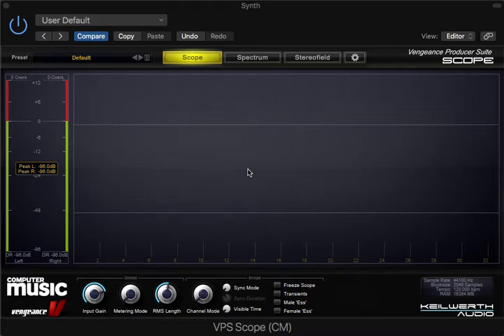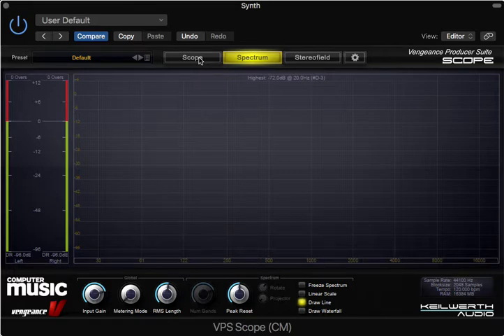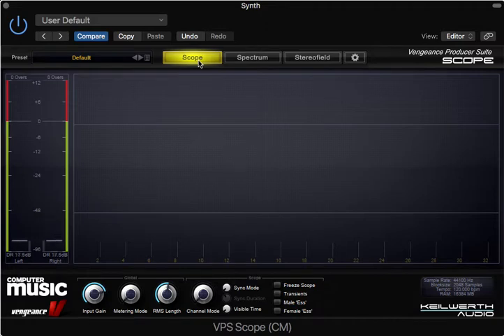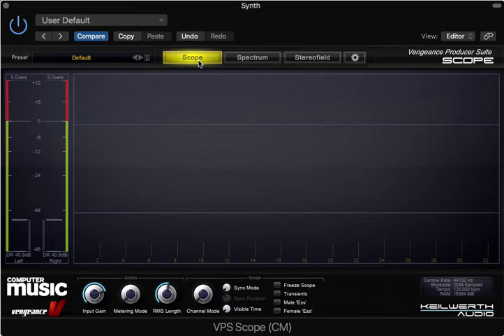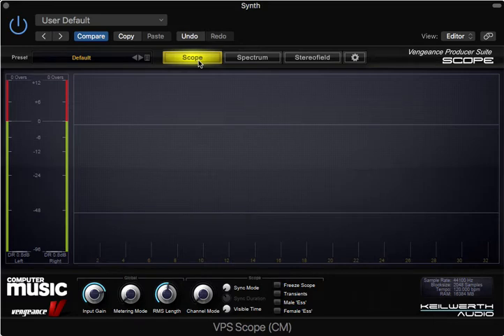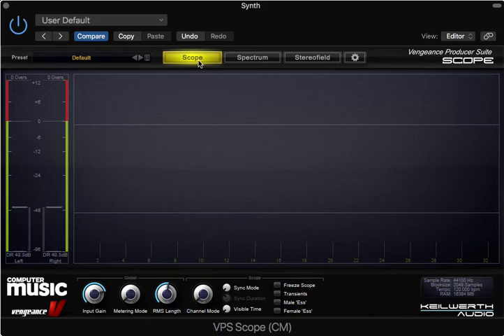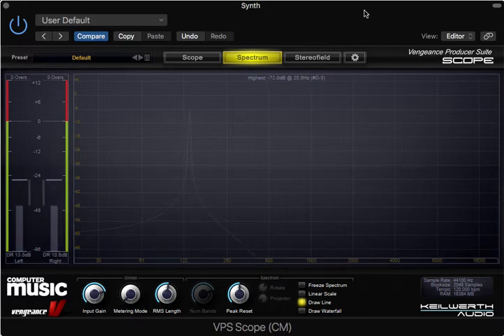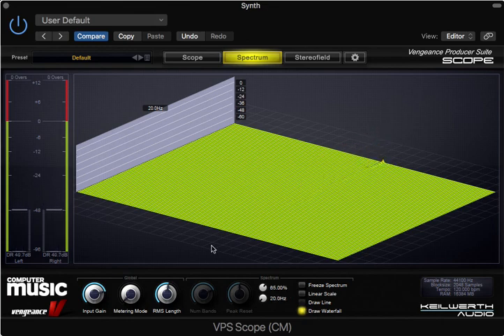VPS Scope and Basic Waveform Theory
Exploring the fundamental waveforms used in synthesis.